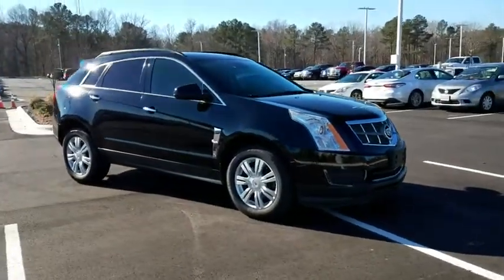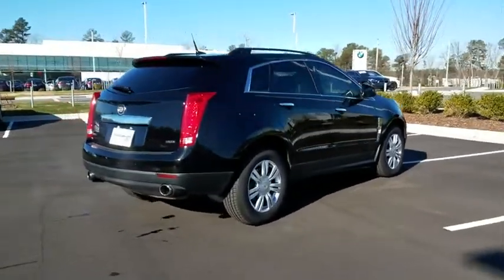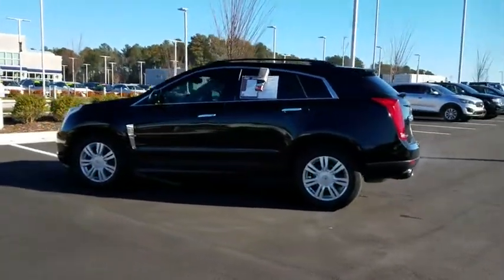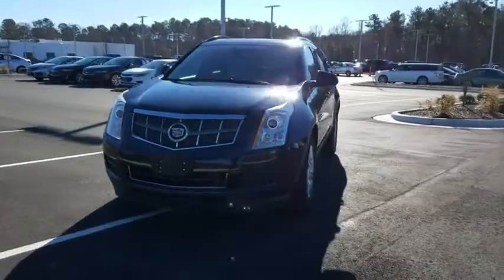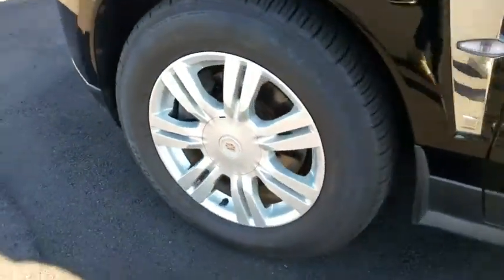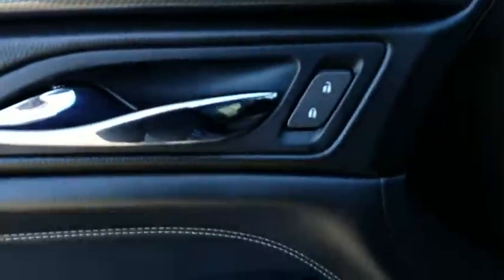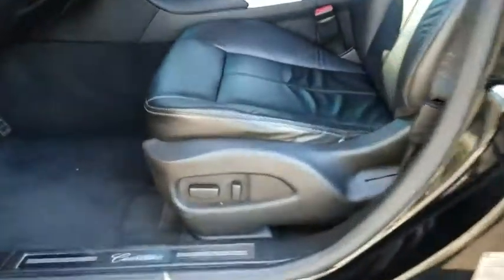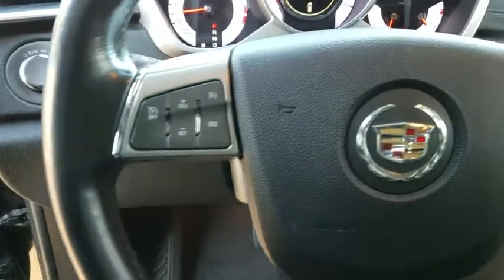2012 Cadillac SRX Durham, Chapel Hill, Raleigh, Cary, Apex, NC G118606B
2012 Cadillac SRX
2012 Cadillac SRX FWD 4dr Base - Stock#: G118606B - VIN#: 3GYFNGE32CS568250

409 S Roxboro St.

$200 below NADA Retail!, EPA 24 MPG Hwy/17 MPG City! Clean, Hendrick Affordable. Aluminum Wheels, Dual Zone A/C, AUDIO SYSTEM, AM/FM/SIRIUSXM STEREO... ENGINE, 3.6L SIDI DOHC V6 VVT WITH E8... TRANSMISSION, 6-SPEED AUTOMATIC, FWD... SHOP WITH CONFIDENCE: 3-month/3,000 Mile Limited Powertrain Warranty, 24/7 Roadside Assistance, Rental Coverage: up to 3 days at $30 per day not to exceed $90 per occurrence, Trip Interruption Service: hotel, transportation, meal reimbursement, Multi-point Vehicle Inspection; detail mechanical inspection, CARFAX Vehicle History Report EXCELLENT VALUE: This SRX is priced $200 below NADA Retail. KEY FEATURES INCLUDE: Dual Zone A/C Onboard Communications System, Aluminum Wheels, Keyless Entry, Child Safety Locks, Steering Wheel Controls, Heated Mirrors, Electronic Stability Control. OPTION PACKAGES: AUDIO SYSTEM, AM/FM/SIRIUSXM STEREO, SINGLE DISC CD AND MP3 PLAYER auxiliary jack, USB, Radio Data system (RDS), and Bose premium 8-speaker system (STD), TRANSMISSION, 6-SPEED AUTOMATIC, FWD, 6T70 with tap-up/tap-down (on shifter), performance shifting and manual-up/manual-down (STD), ENGINE, 3.6L SIDI DOHC V6 VVT WITH E85 FLEXFUEL (GAS ETHANOL) CAPABILITY (308 hp [229.7 kW] @ 6800 rpm, 265 lb-ft of torque [357.8 N-m] @ 2400 rpm) (STD). Non-Smoker vehicle. Cadillac Base with Black Raven exterior and Ebony w/Ebony accents interior features a V6 Cylinder Engine with 308 HP at 6800 RPM*. EXPERTS RAVE: CarAndDriver.com's review says A massive sales success, the SRX was designed as a response to the Lexus RX350.. Great Gas Mileage: 24 MPG Hwy. WHY BUY FROM US: This dealership is a member of the Hendrick Automotive Group Pricing analysis performed on 1/15/2019. Horsepower calculations based on trim engine configuration. Fuel economy calculations based on original manufacturer data for trim engine configuration. Please confirm the accuracy of the included equipment by calling us prior to purchase.